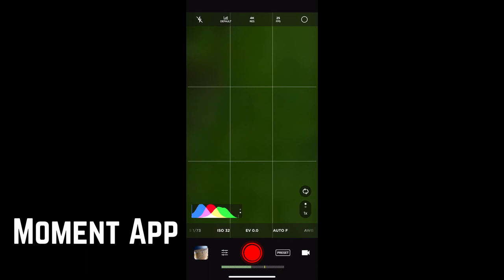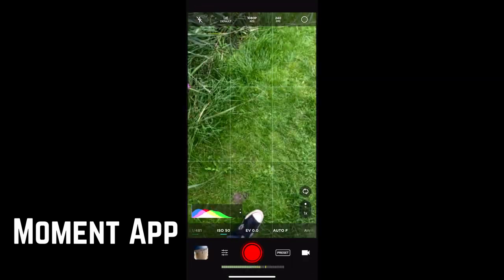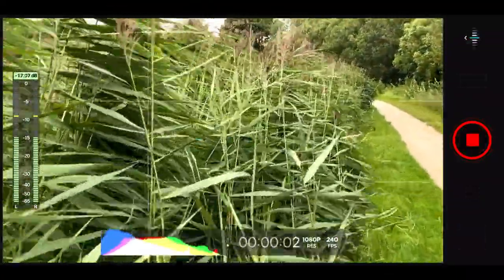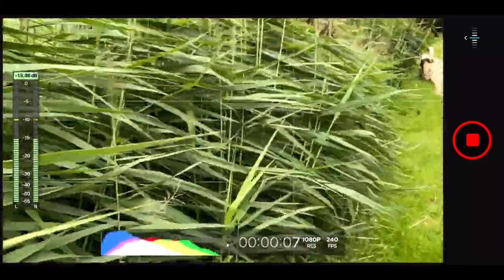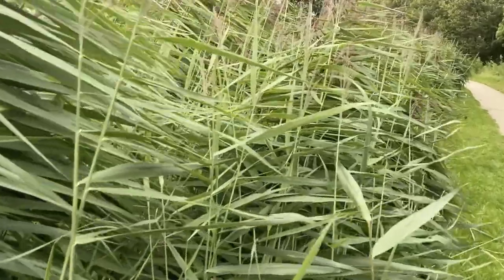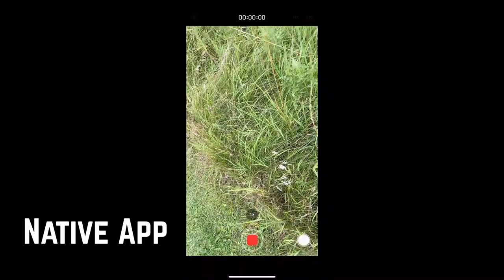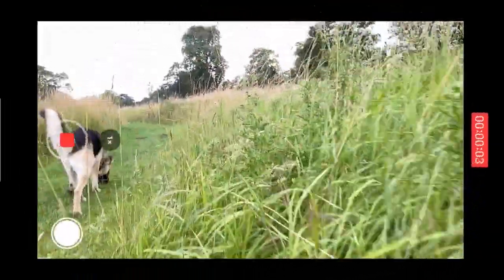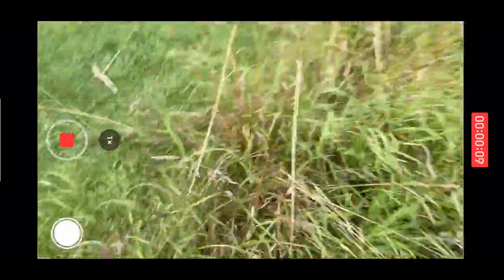Slow motion filming on your smartphone